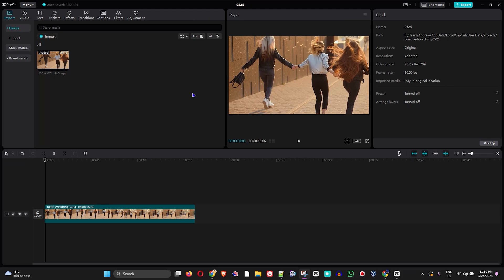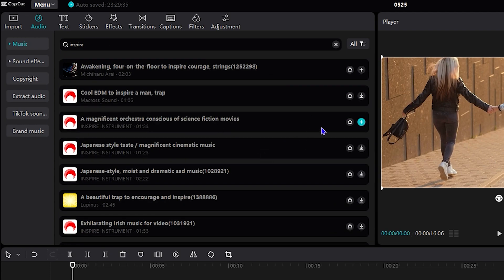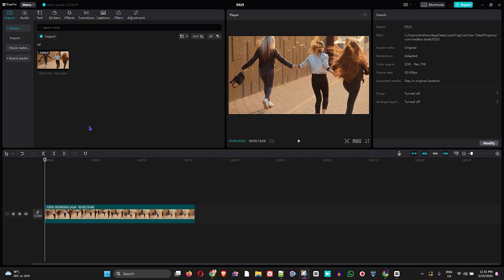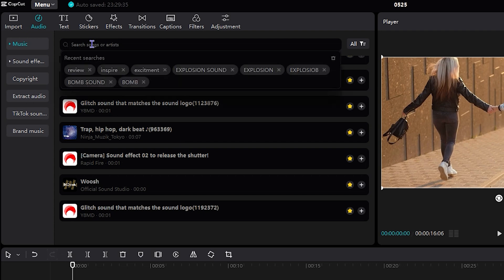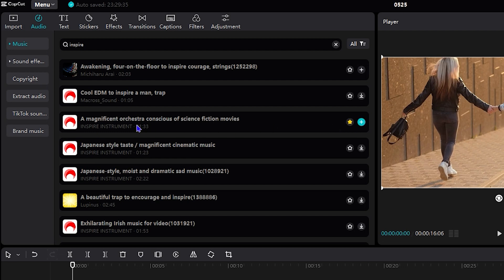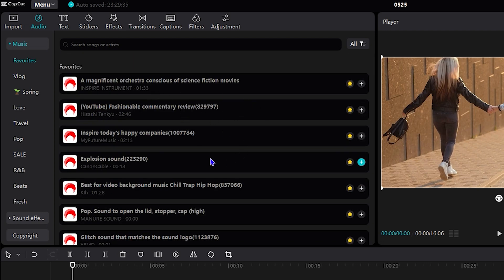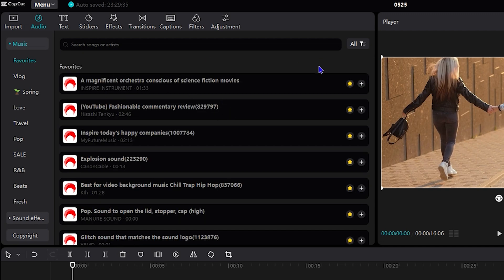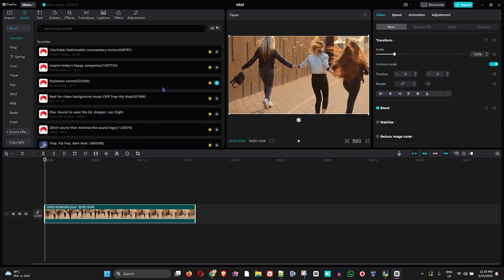How to Save Music to Favorites in CapCut PC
Want to quickly access your favorite music tracks in CapCut PC? In this tutorial, we'll show you how to save your favorite audio tracks to a special list for easy access.

In this video, you'll learn:

How to find your favorite audio track
How to save the audio track to your favorites
How to access your saved audio tracks
By following these simple steps, you can save time and effort when adding music to your videos.